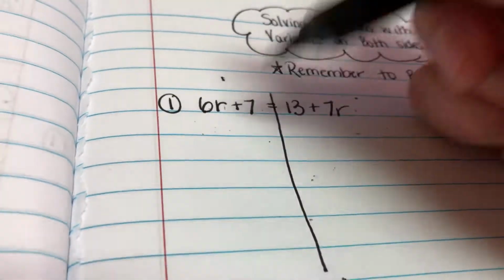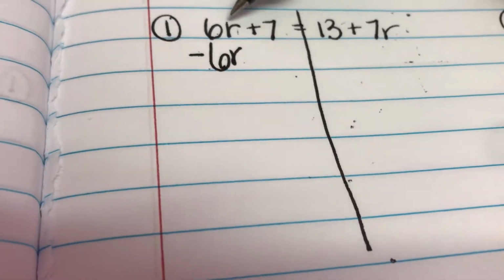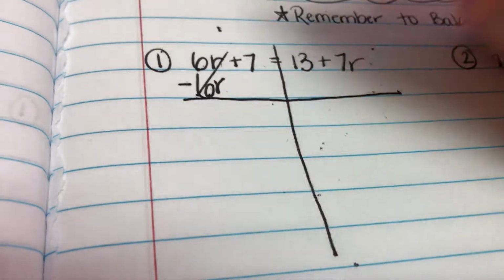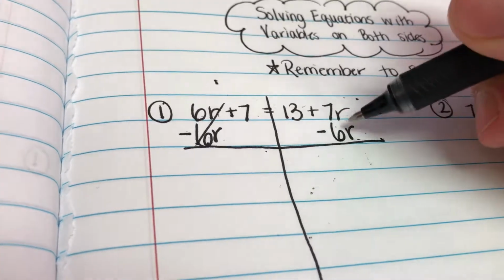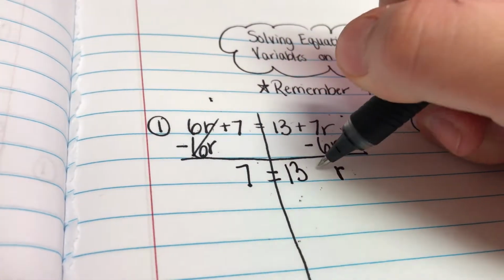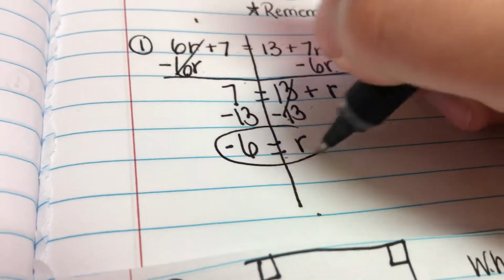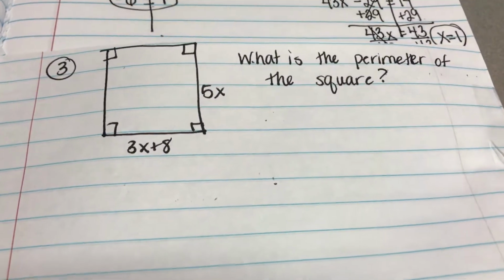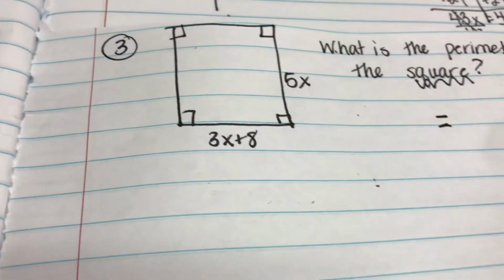Variables on both Sides